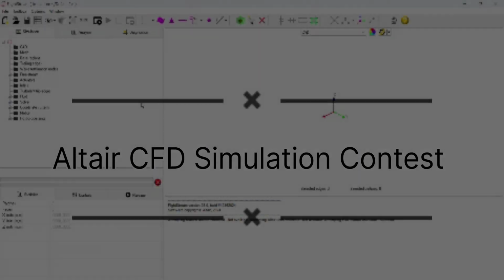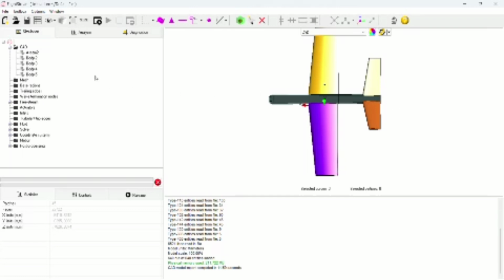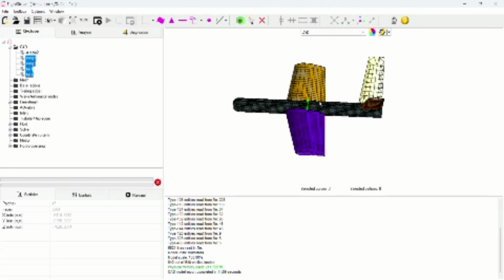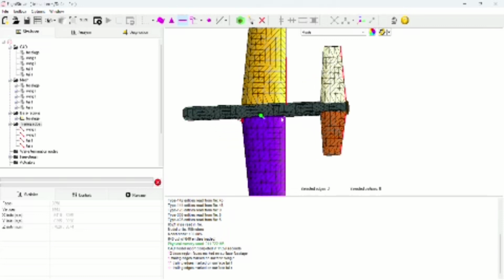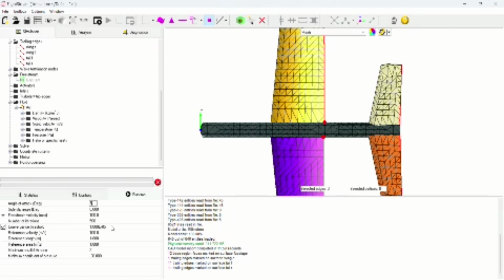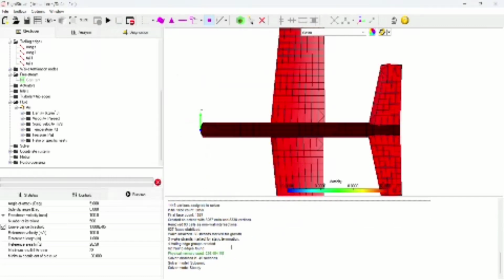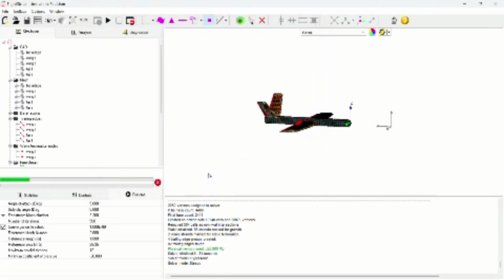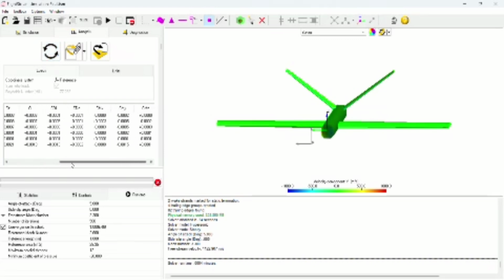Aero CFD Simulation Contest- Participant solution solving. @altair_inc @FlightStream by Altair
I have done a simple simulation of an UAV  to demonstrate various possibilities and results we can infer from the Flightstream ® software.